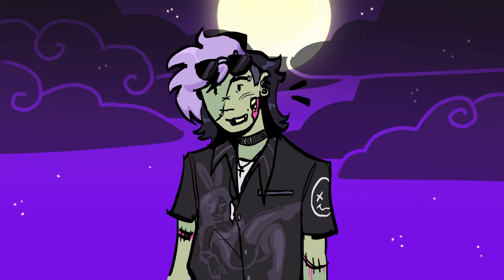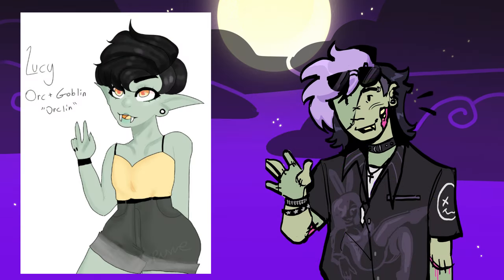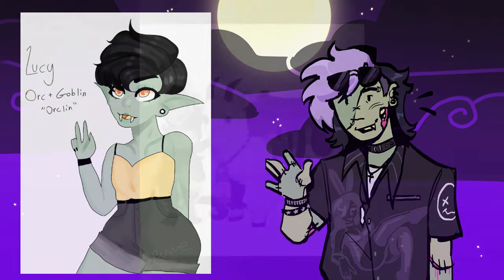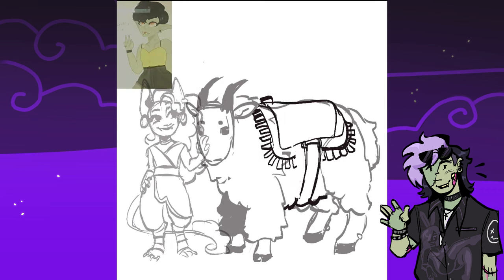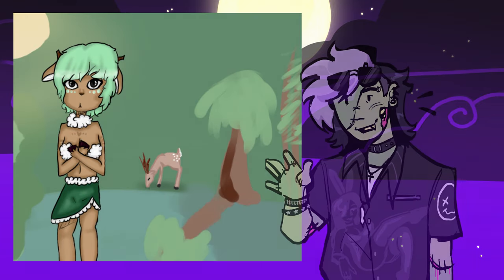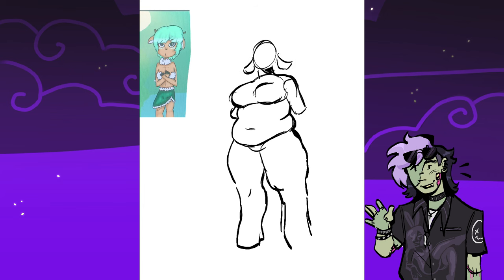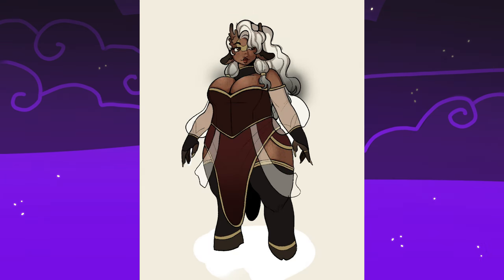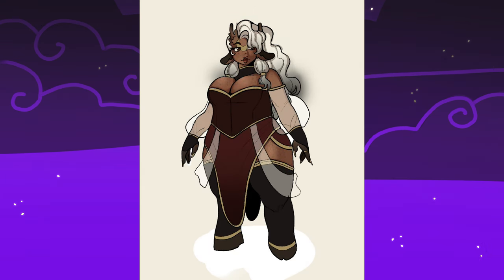Redesigning my old ocs pt 2!! (+speedpaint)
today i redesigned more of my old ocs!!